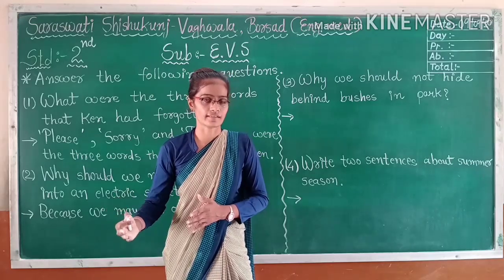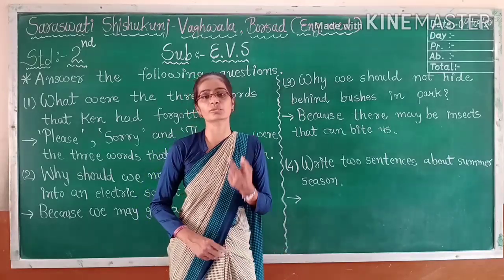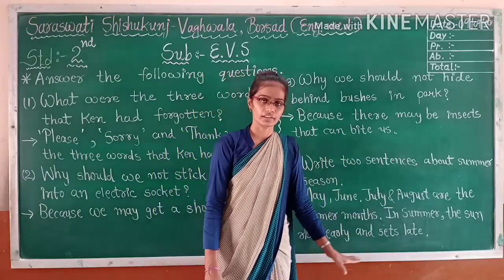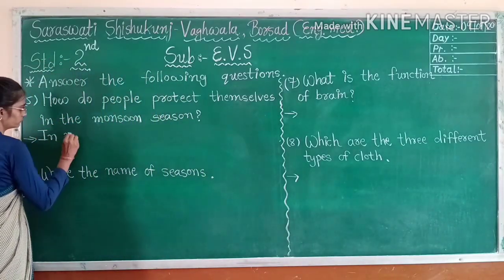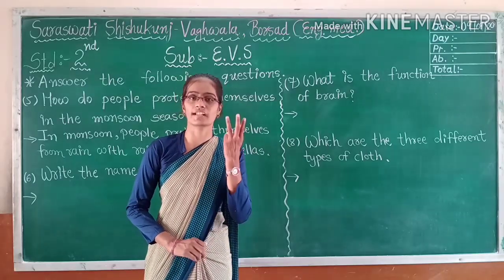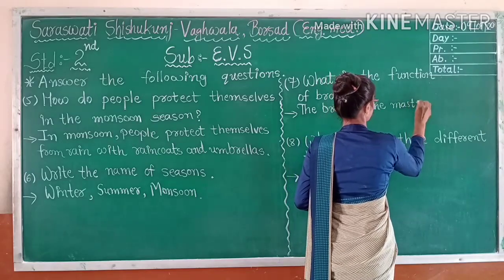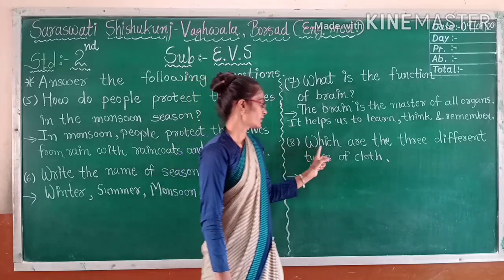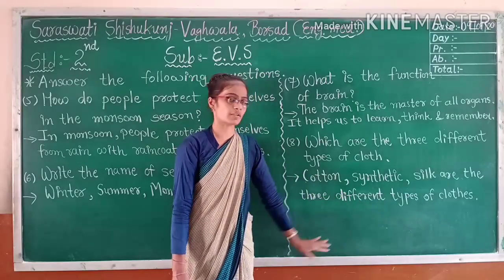2 EVS Question Answer 09 09 2020